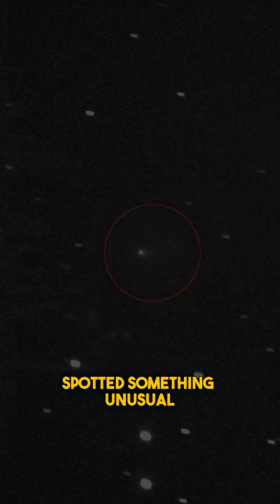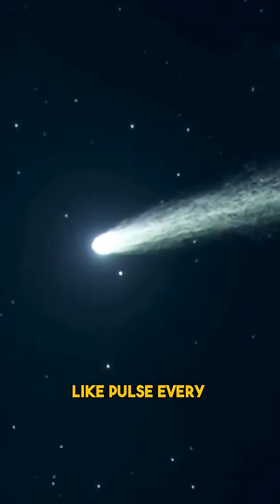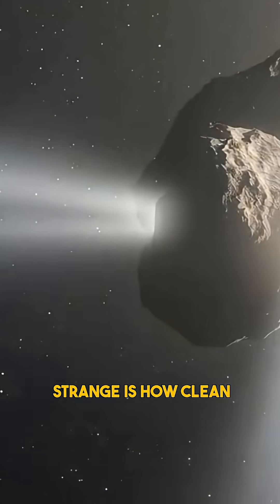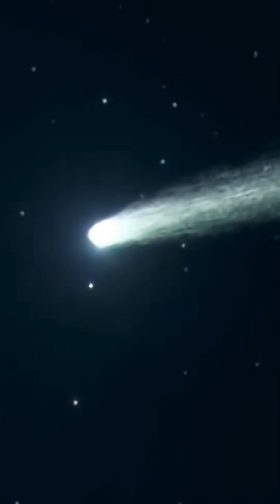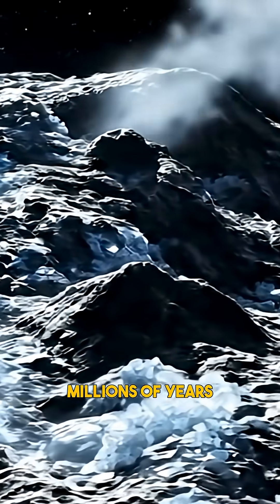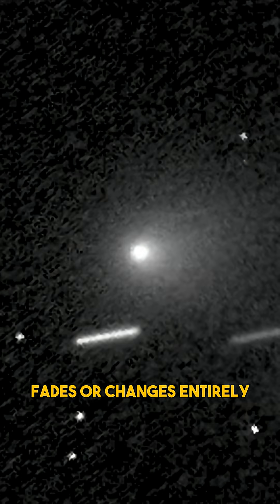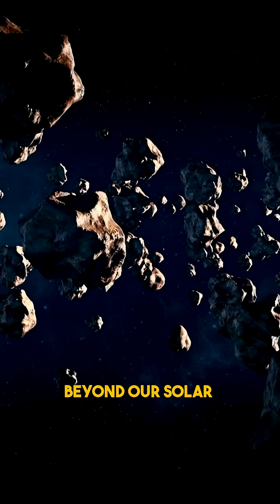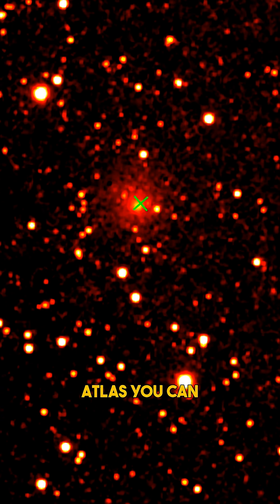3I/ATLAS Is Beating Like a Heart! Astronomers Detect a 16-Hour Pulse — No One Expected This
Astronomers have detected a precise 16.16-hour “heartbeat” coming from the interstellar object 3I/ATLAS — a rhythmic brightening caused by jets erupting as it rotates. This rare, stable pulse could reveal how interstellar ices behave when warmed by the Sun.